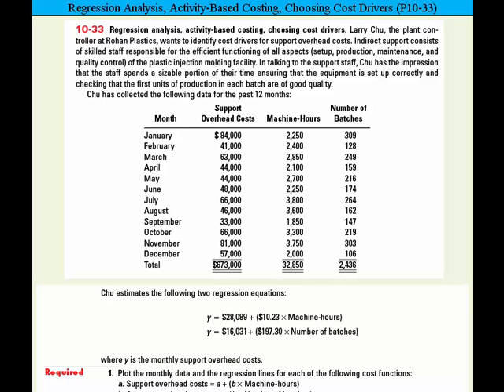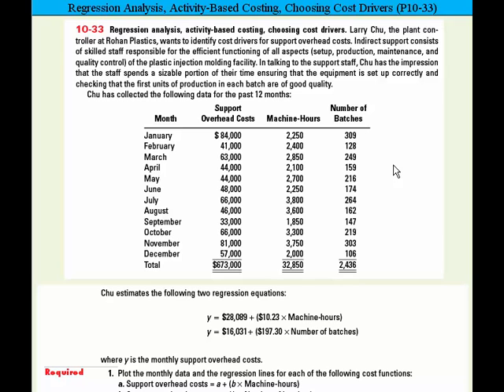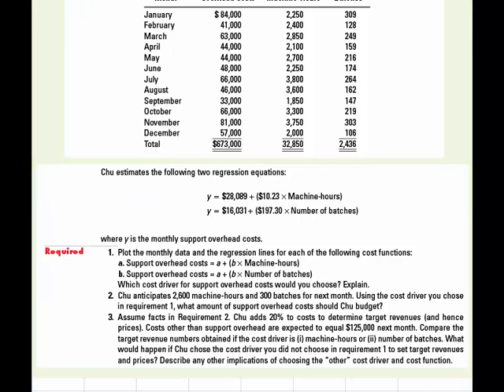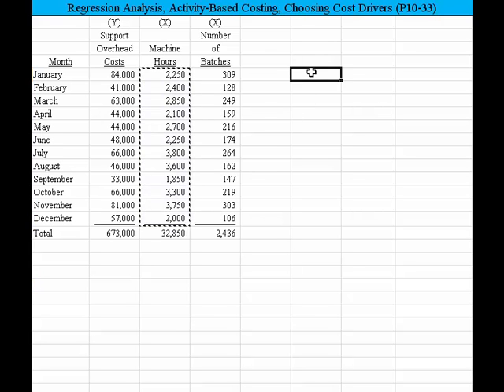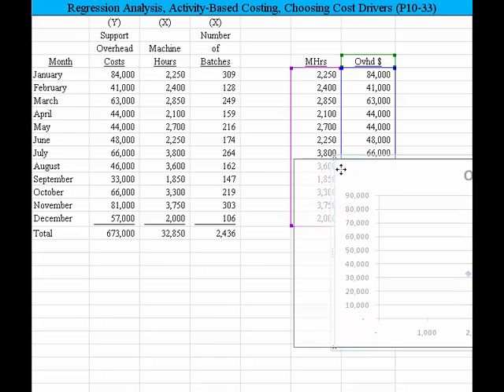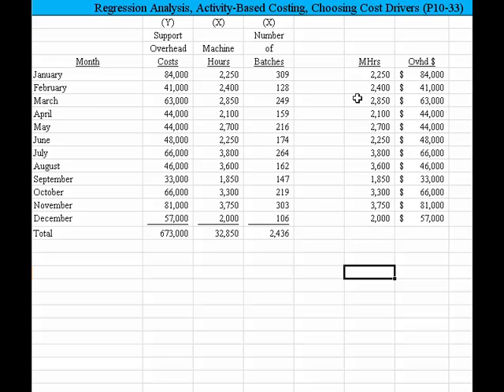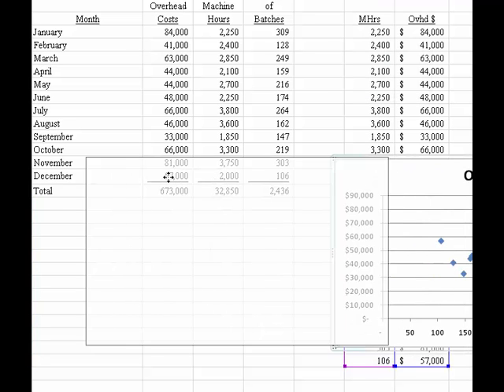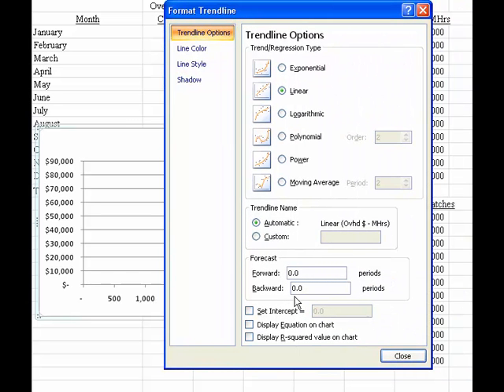Regression Analysis, Activity-Based Costing, Choosing Cost Drivers, P10-33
Activity-Based Costing, ABC, Managerial Accounting